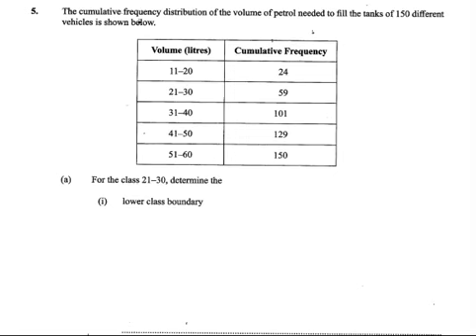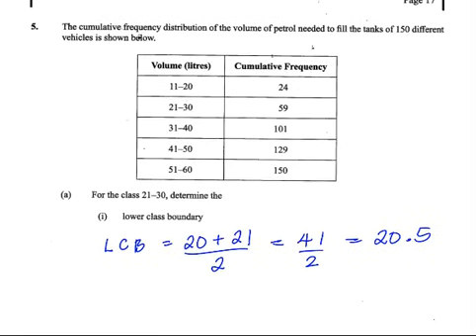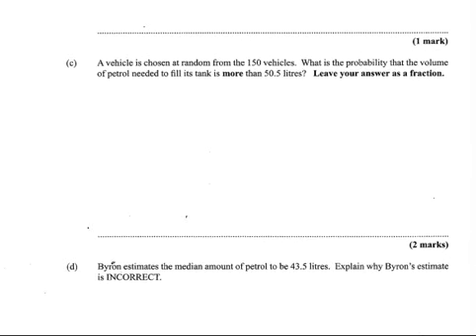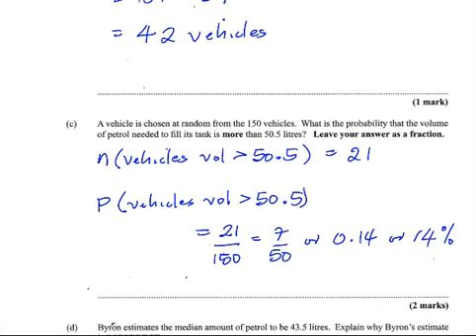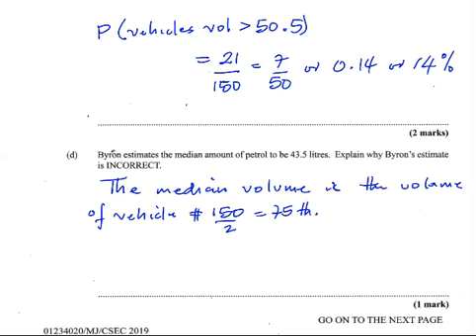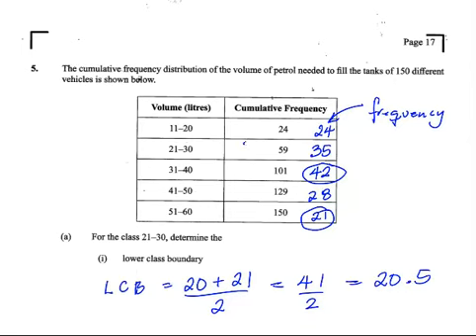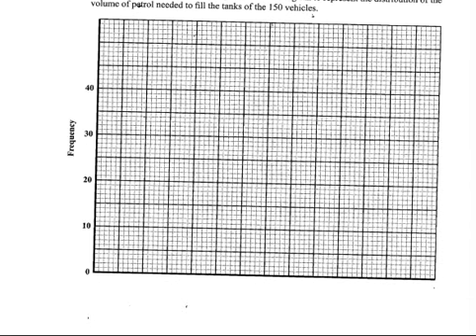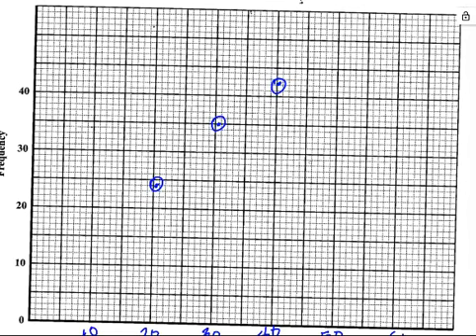May 2019 Q5 Statistics